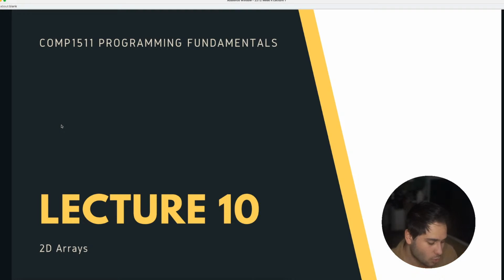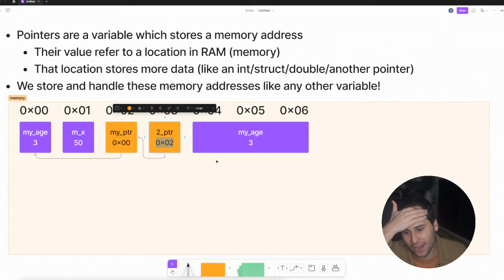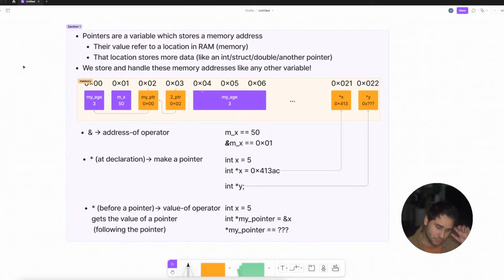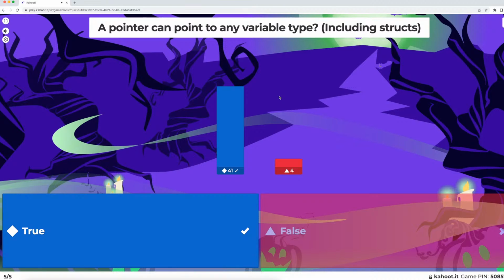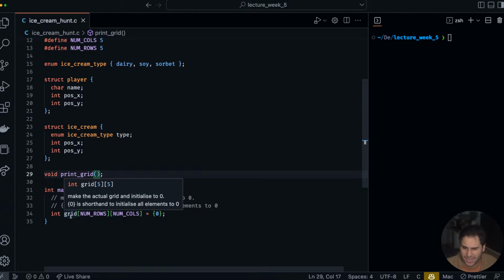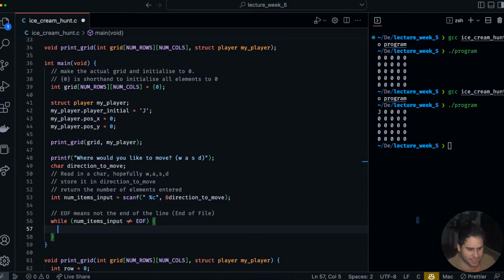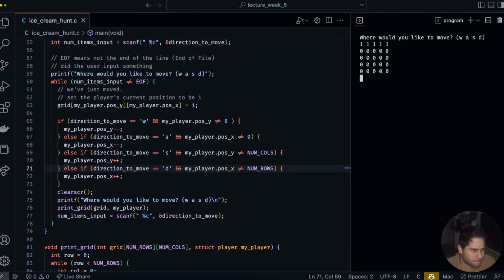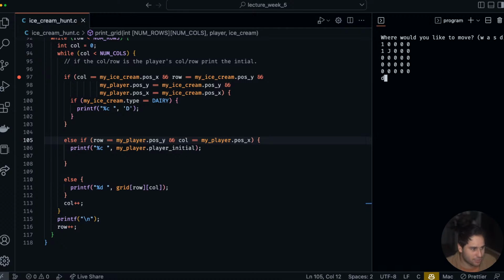COMP1511 Week 5 Lecture 2 | arrays practice